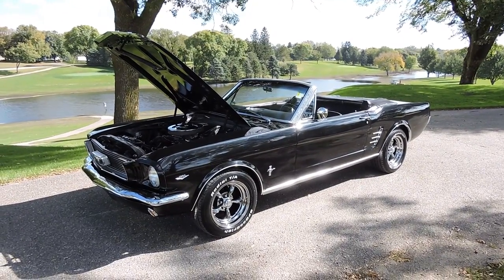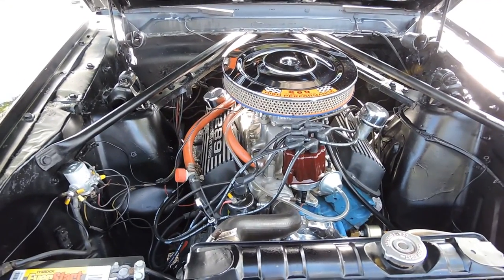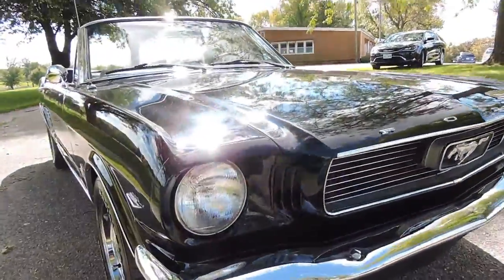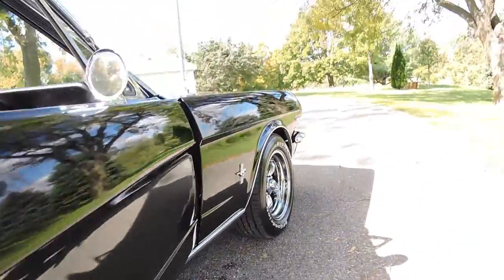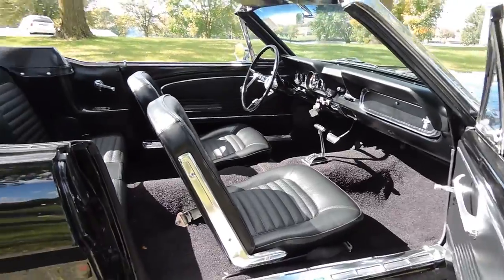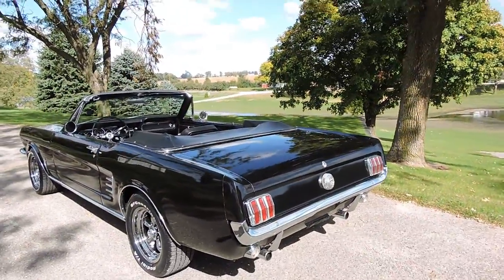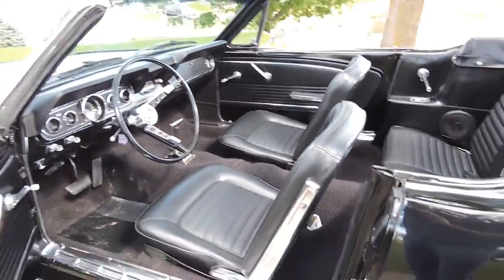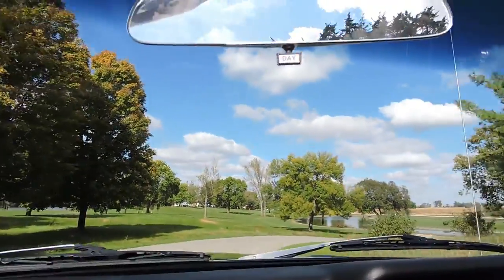1966 ford mustang triple black convertible